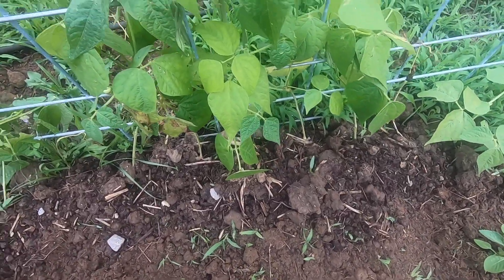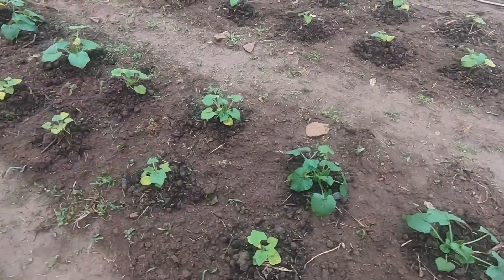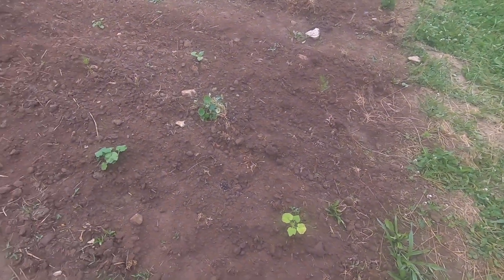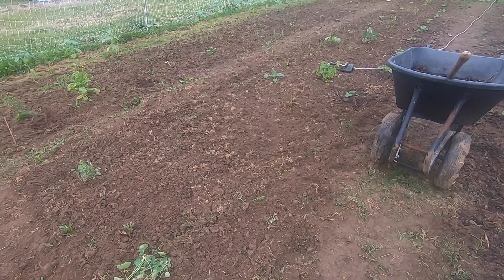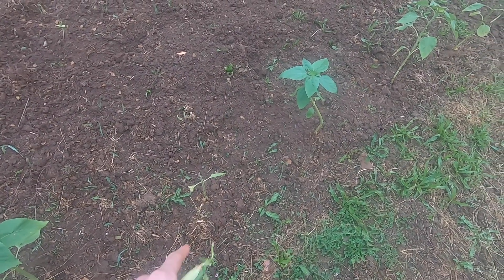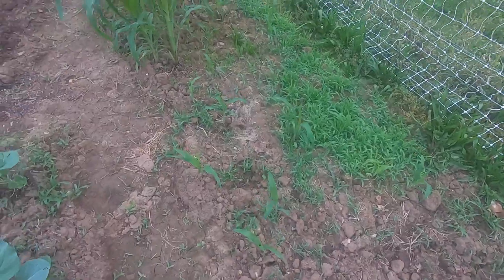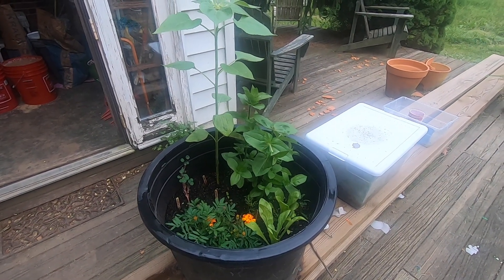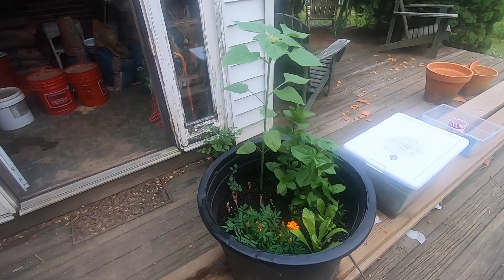Take A Garden Tour! | 2019 GARDEN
All of our transplants are finally in the ground! Come along on a walk through the garden, and see what we've planted.

We're the Ryes, creating a family team and following our Good King. We're currently living on our family's farm, managing rental properties, and starting to homestead. Join us on our journey!